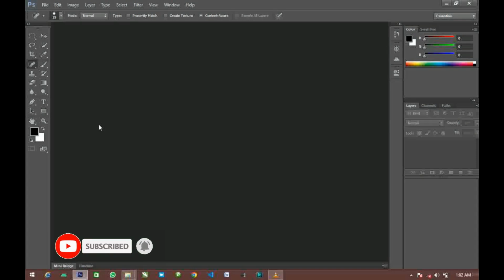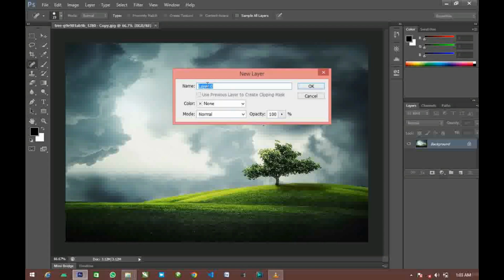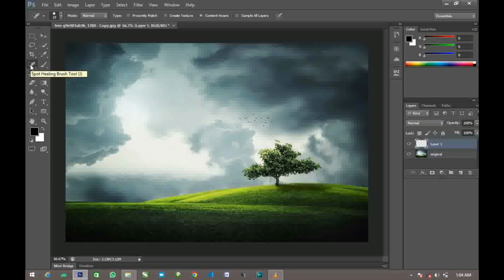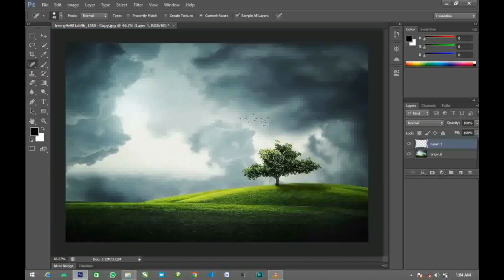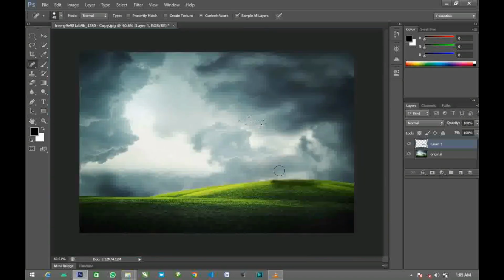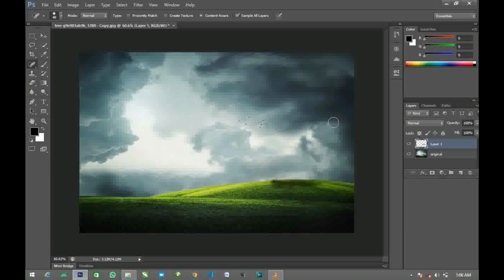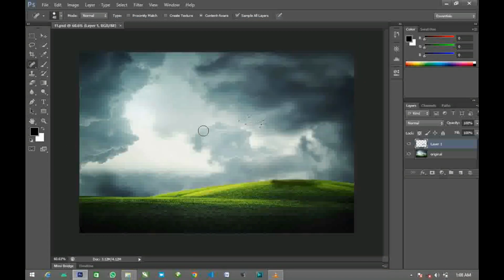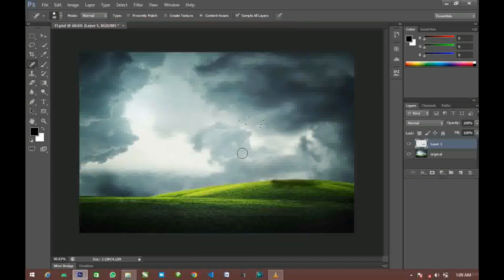Photoshop Tutorial: opening, editing, and saving 2023.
In this video, you will learn how to opening, editing, and saving in Photoshop